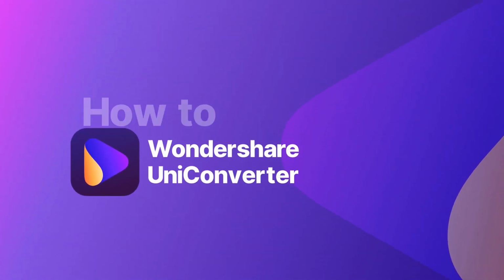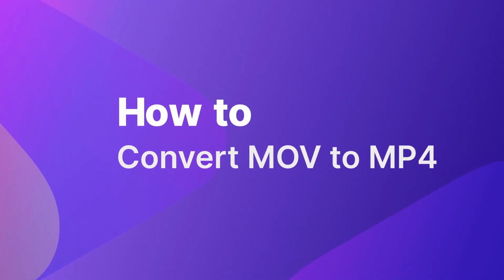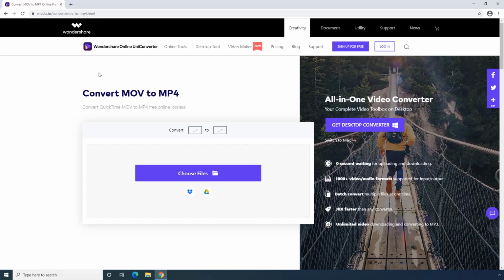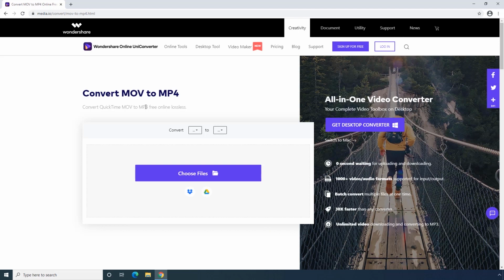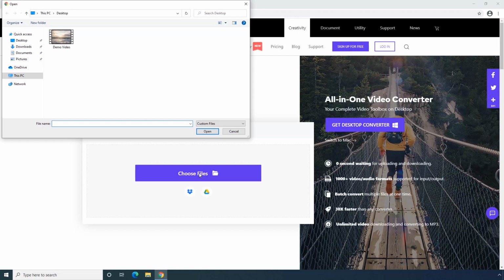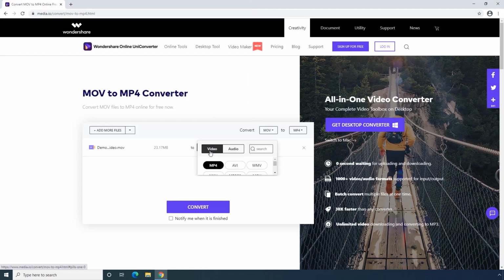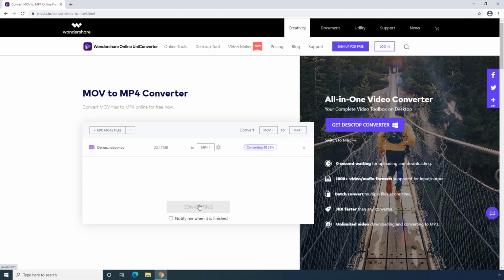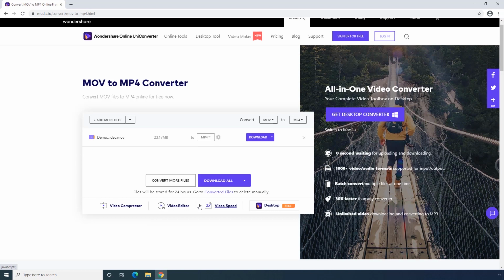How to Convert MOV to MP4 using Wondershare Online UniConverter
In this video, you'll learn How to Convert MOV to MP4 using Wondershare online uniconverter.

Wondershare UniConverter is an all-in-one video converter which can not only convert videos without losing quality, but also compress, edit,and burn video/audio files in 1000+ formats.

All in one video converter- UniConverter.